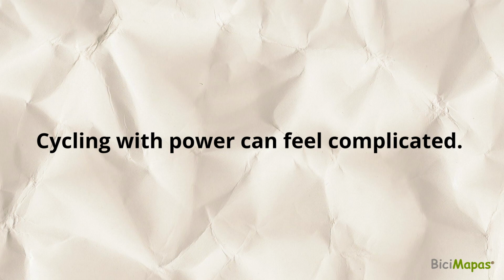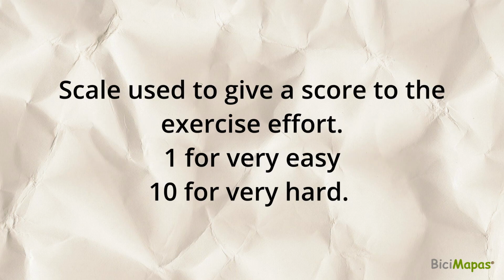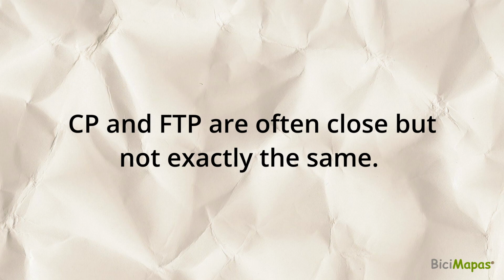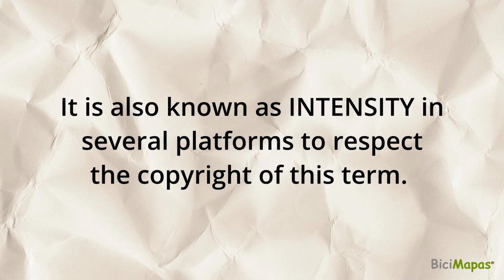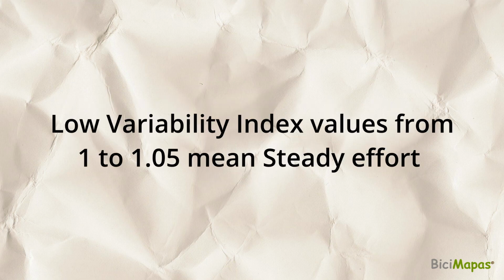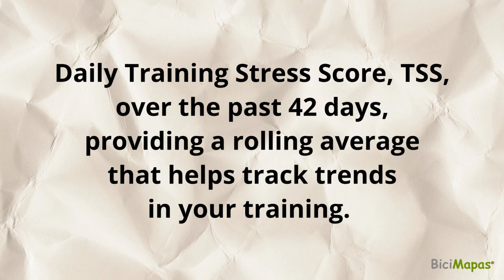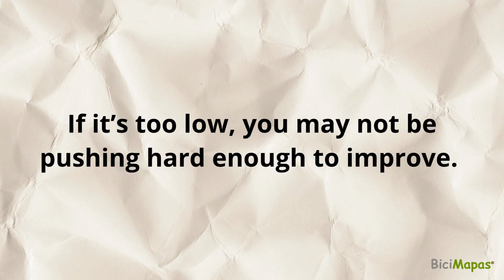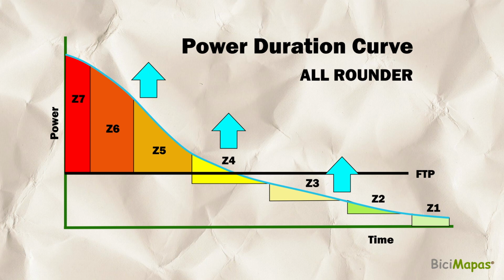The Power Training Dictionary: Must-Know Terms for Cyclists | Part 5 Training Concepts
Training with power can feel confusing with all the terms like FTP, TSS, CP, and W’ floating around. What do they actually mean? And more importantly—how do they help you ride stronger?
In this video, I break down the key power training terms in simple language, so you can understand what they are and how to use them in your training. Whether you’re new to power-based cycling or just want a clear explanation, this guide will help you make sense of your data and improve your riding.
It is also available as an entry in the blog section of our website in this link:
If you prefer heart rate based training, get our eBook "Heart Rate Training with a Garmin GPS Bike Computer", a detailed explanation on how to use the Firstbeat Analytics developed training methodology for Garmin that you can use with your bike computer or your watch.{{Pause=500}}
Available through these links:
USA
Spain
Mexico
Get the free guides mentioned in the video:
The Self-Coached Cyclist Training with Power – Concepts: